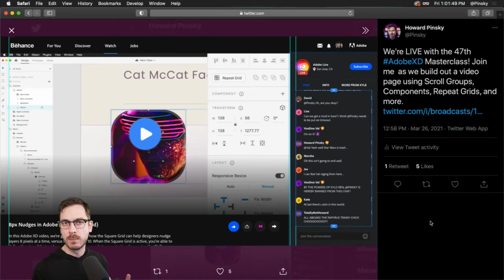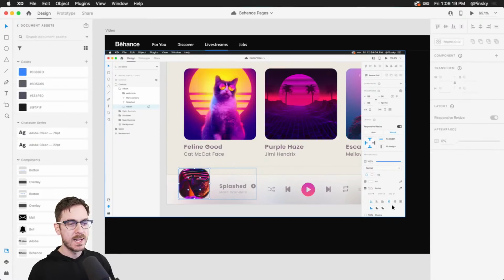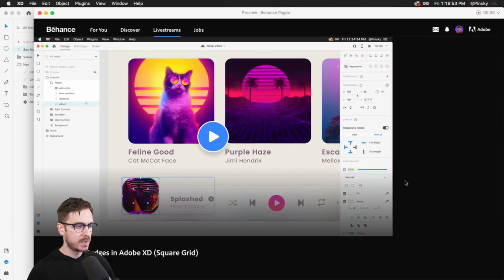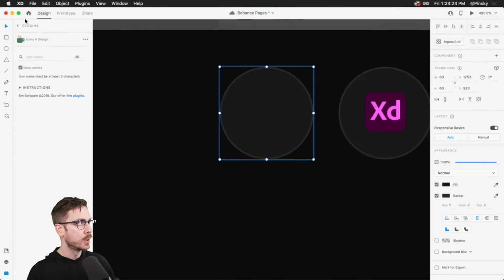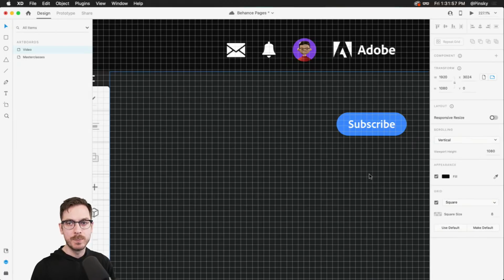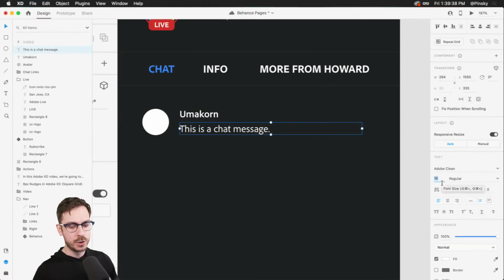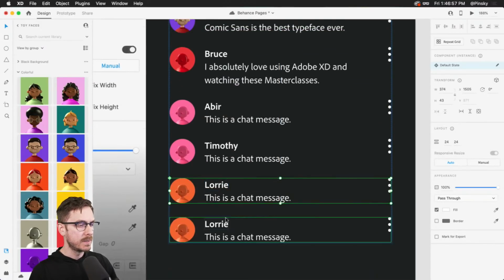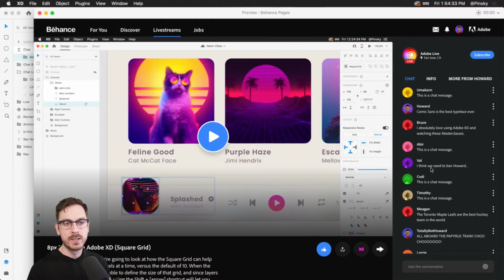Adobe XD Masterclass – Episode 47 | Adobe Creative Cloud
Chapters
00:00 Start
1:28 Preview of Today’s Project
3:25 Recap of Previous Masterclass
4:34 Setting Up the Artboard
5:30 Recreating the Navigation Bar for Dark Mode
8:35 Creating the Video Player Window
12:22 Creating a Play Button
16:38 Adding Text Title and Info for Video
20:07 Howard’s Design Background
21:10 Creating Buttons Under the Video
28:00 Creating a Chat Pod
29:52 Creating a Subscribe Button
38:05 Building Out the Chat Experience
52:30 Creating a Scroll Feature for the Chat